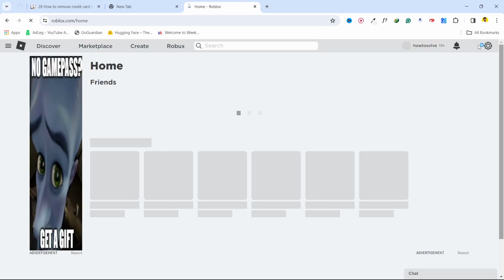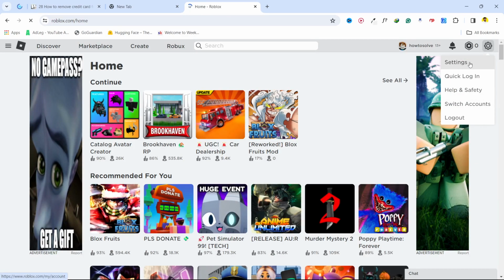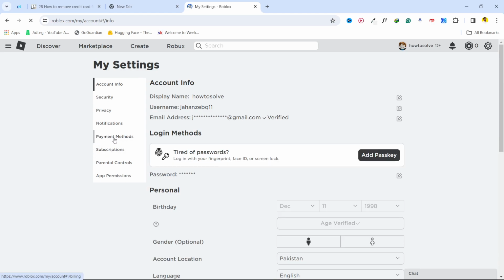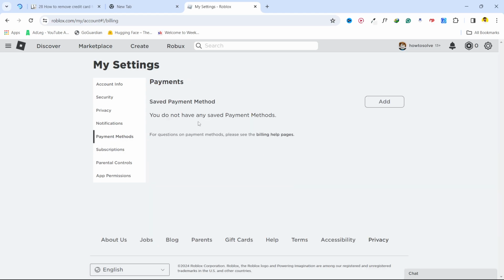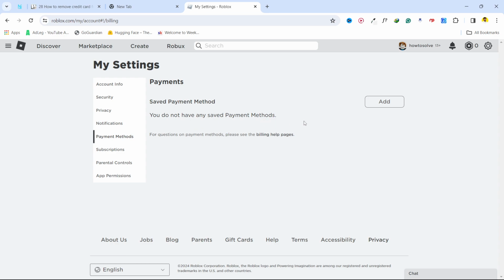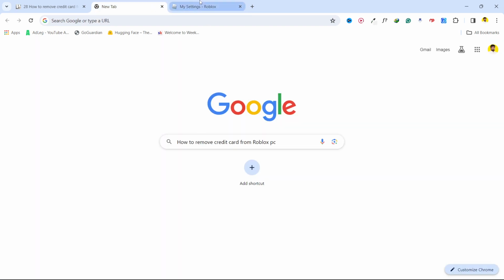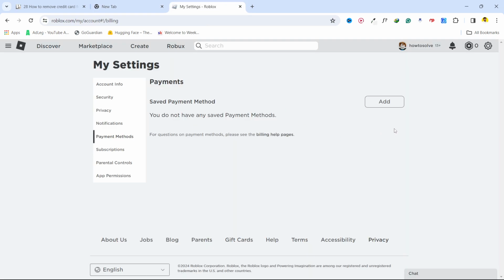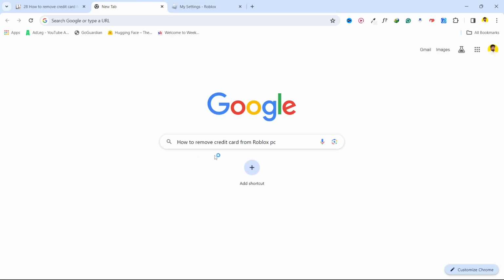How To Remove Credit Card From Roblox Pc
In this step-by-step tutorial, we'll show you how to remove your credit card information from your Roblox account on a PC. Whether you've decided to switch to a different payment method or you simply want to secure your account, it's important to know how to remove your credit card details from Roblox.